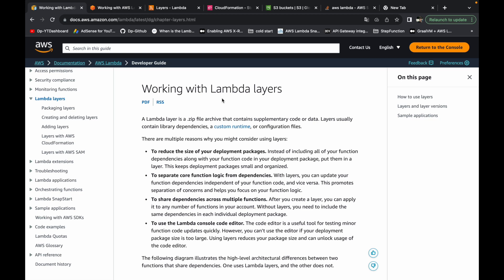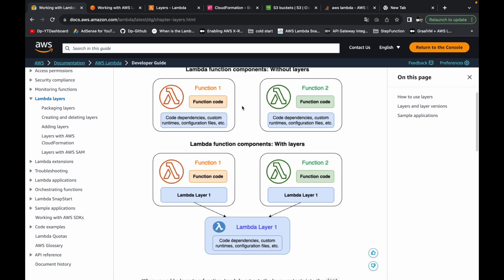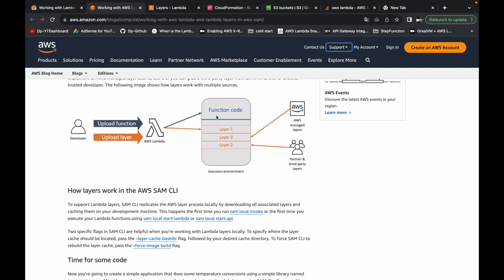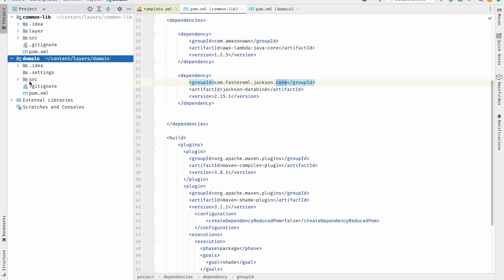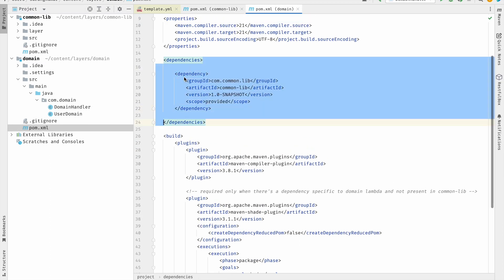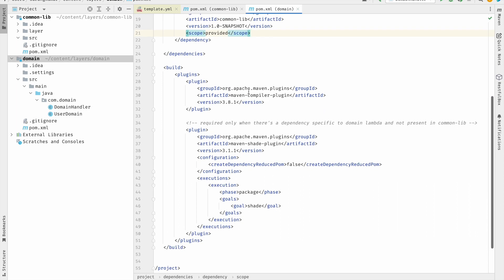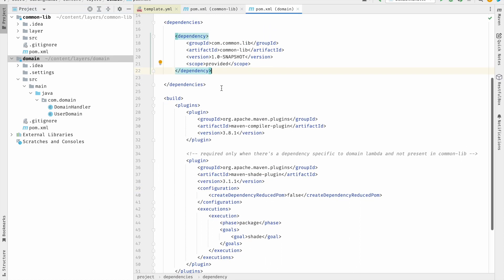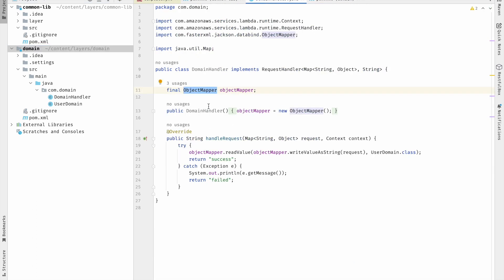Building AWS Lambda Layers | Java 21 | Deploy Using SAM CLI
In this video, you will learn about building lambda layers and deploy using SAM CLI.

Run and debug Java AWS Lambda locally using SAM CLI commands and Docker in IntelliJ Idea

Deploy AWS Lambda source code to S3 bucket from IntelliJ IDEA | Invoke from Api gateway | Java

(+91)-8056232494